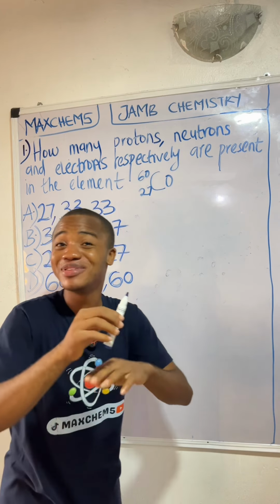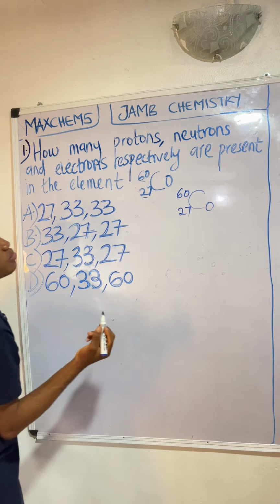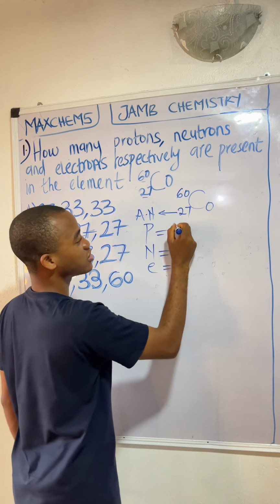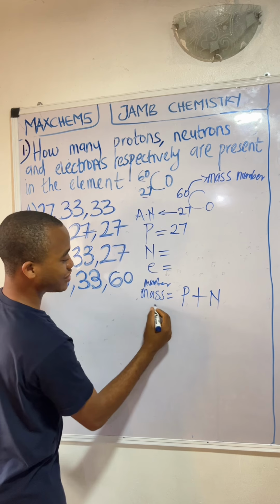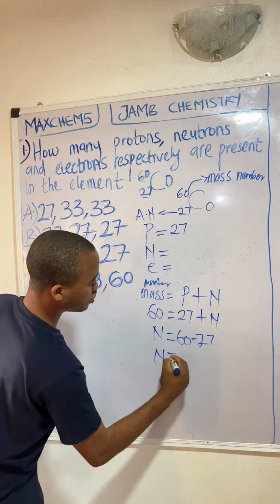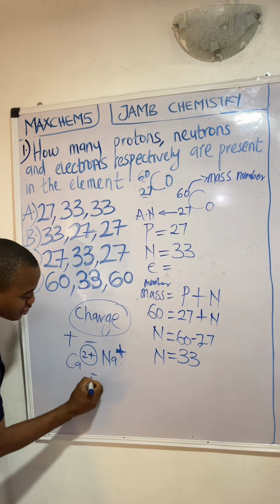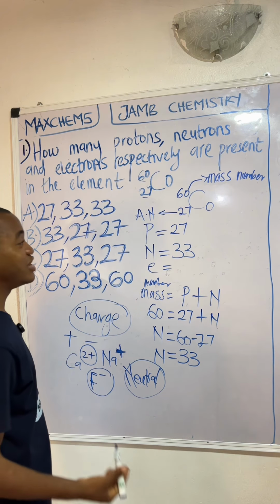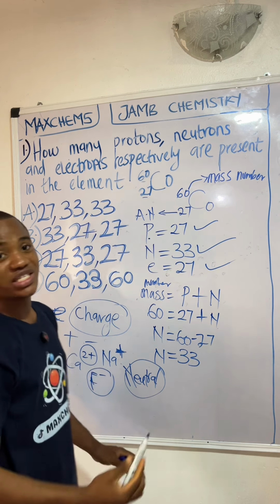Subatomic Particles- JAMB 2026